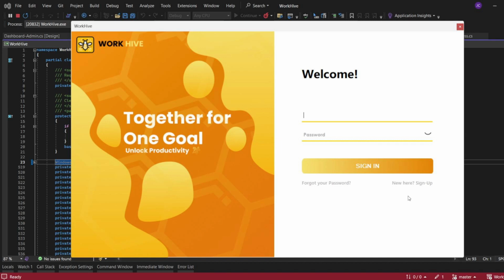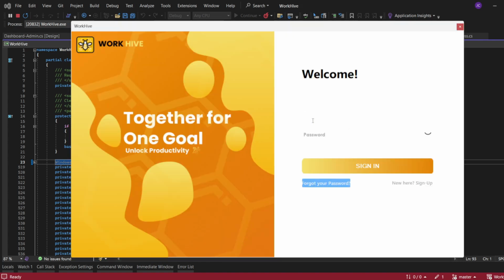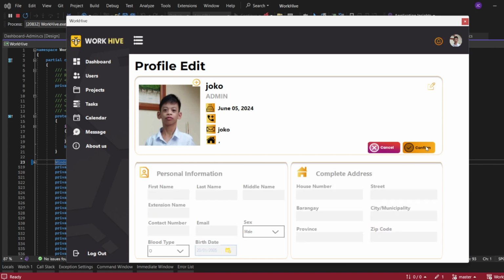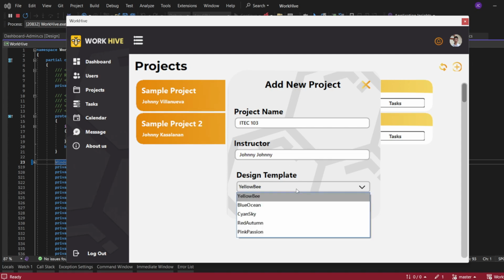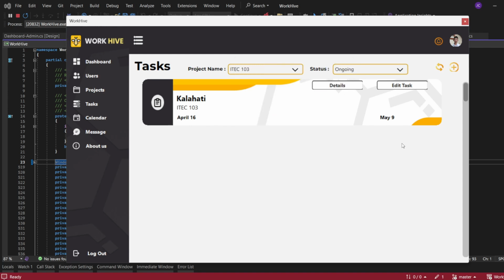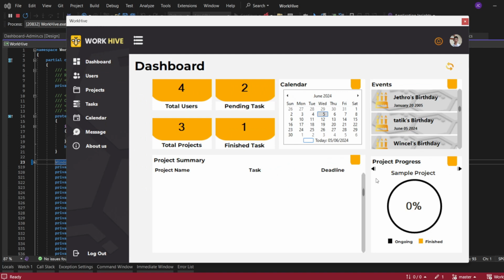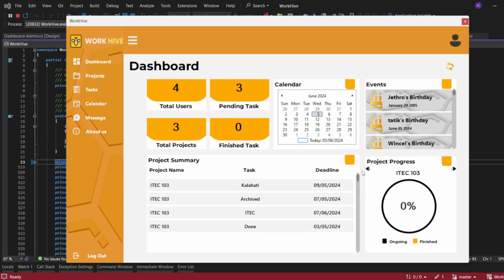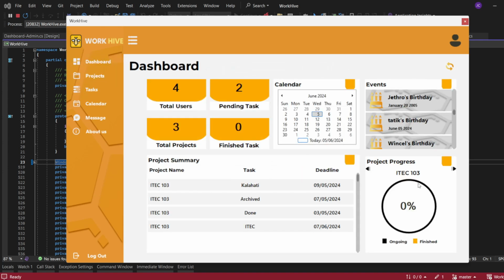WORKHIVE - C# Windows Form Application (Project Tutorial)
Our 1st yr 2nd semester Final Project

Joko Comia, Wincel Crusit & Pat Fernandez Final Project